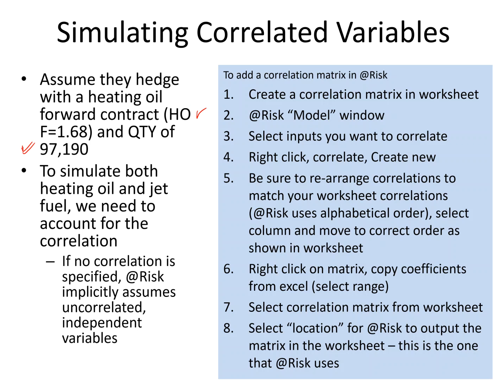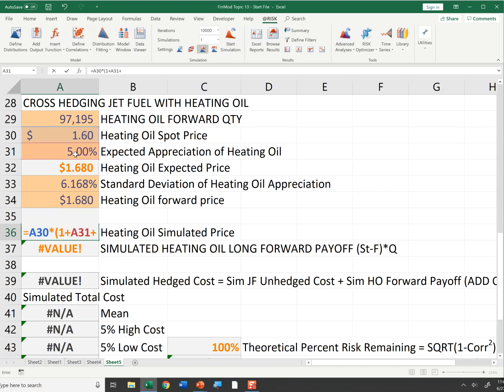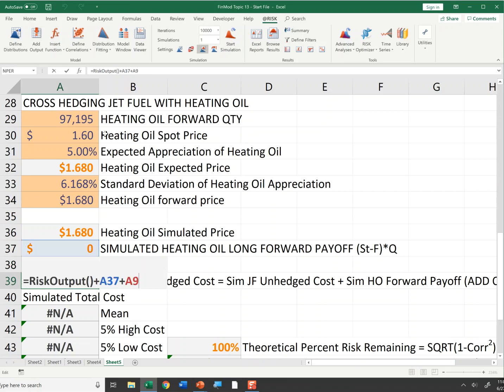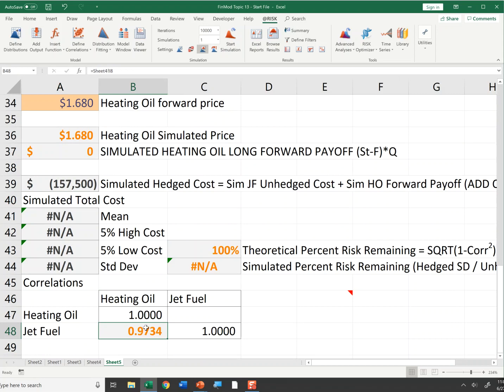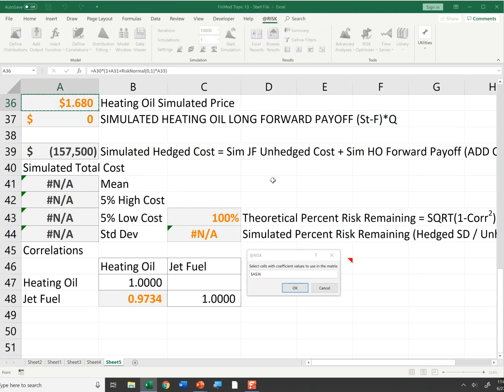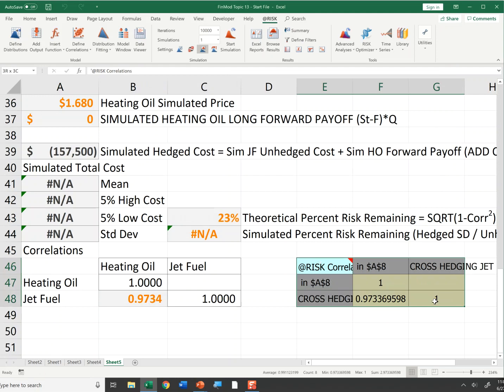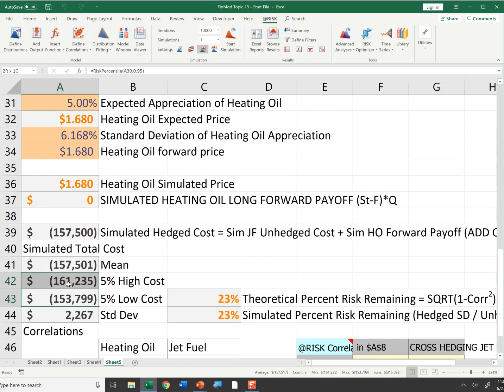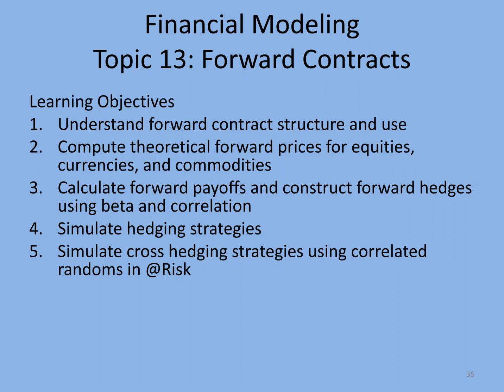AdvFinMod Topic 13 Section 5 Simulating Forward Cross Hedges and Correlated Random Variables in